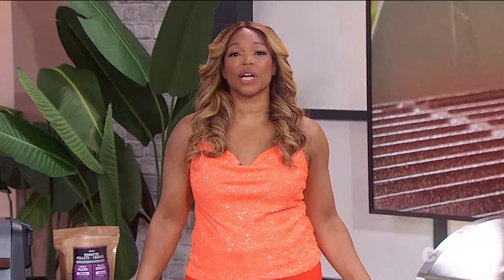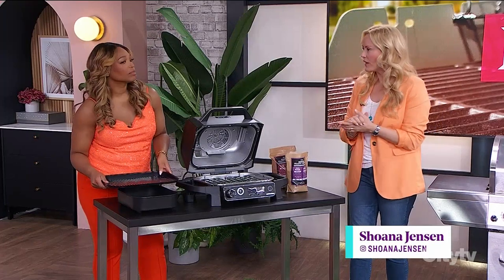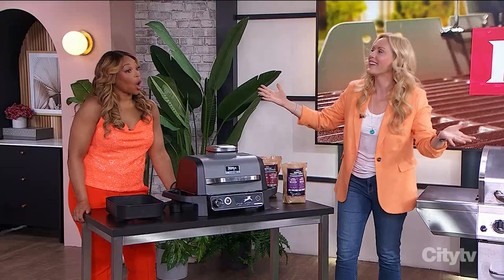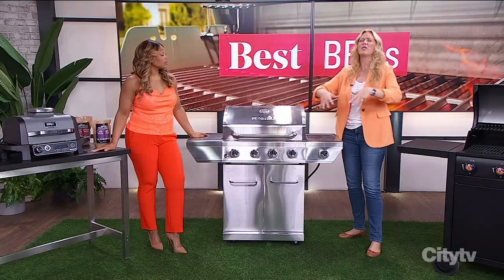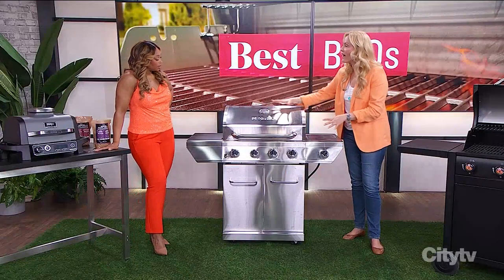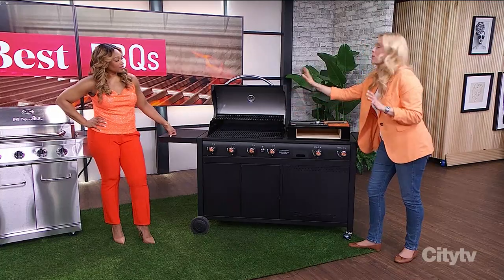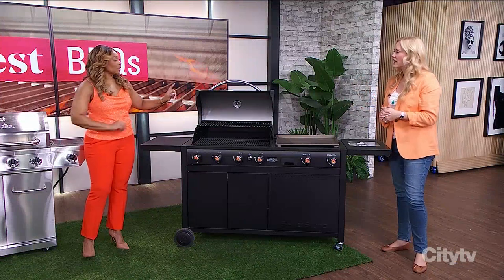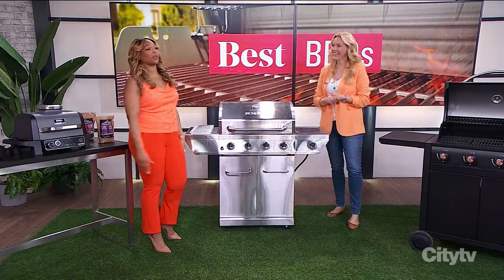The hottest barbecue trends to get on this summer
Lifestyle expert Shoana Jensen is here with 5 of the best barbecues and some accessories to help you make the most of grilling season, no matter what size space you have. "It's small enough that you can use it inside."